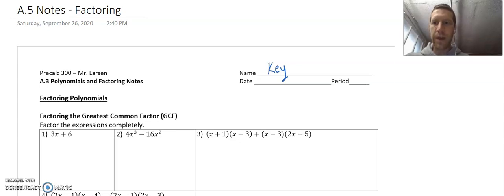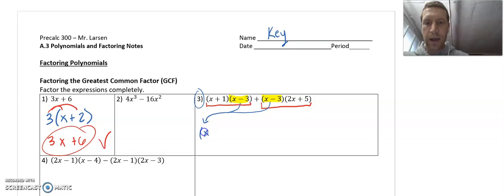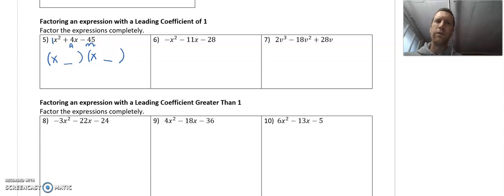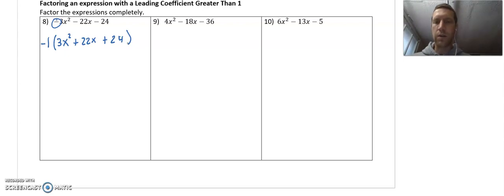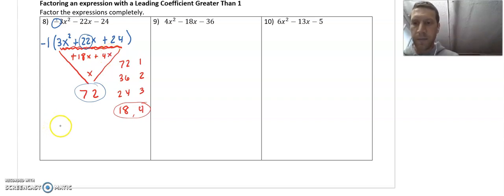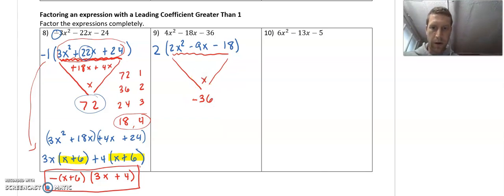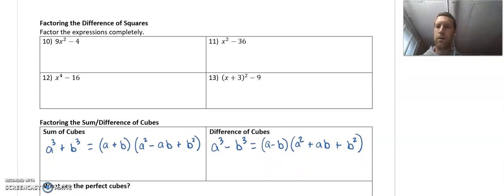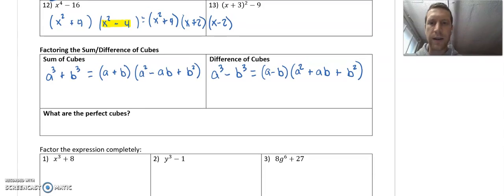A.3 Factoring part 1